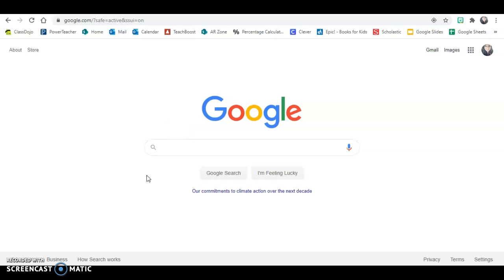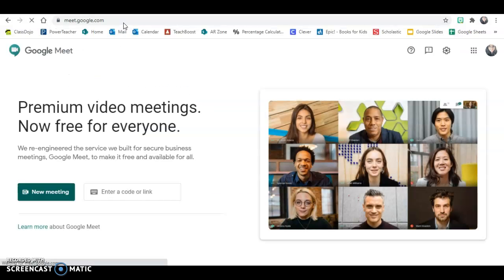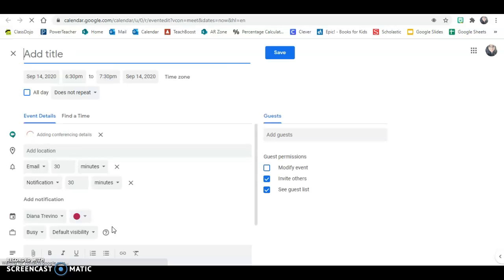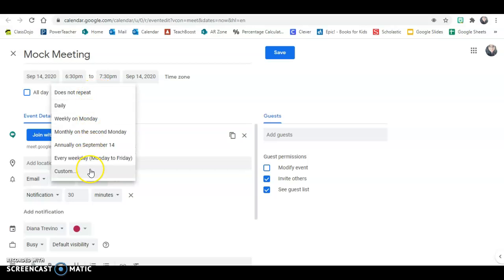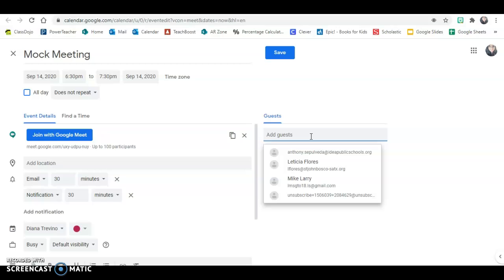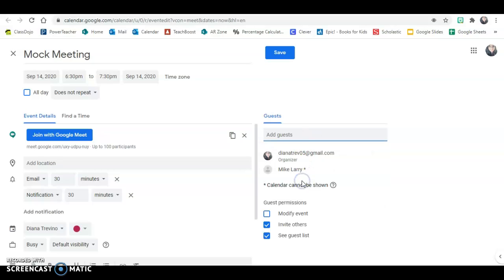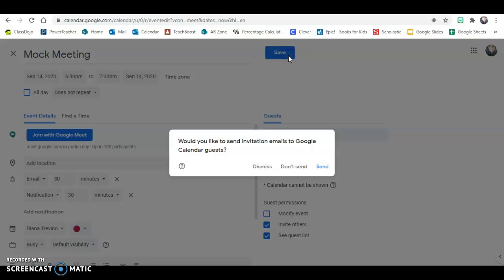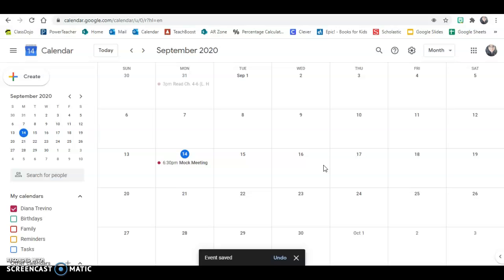How to create a meeting in Google Meets